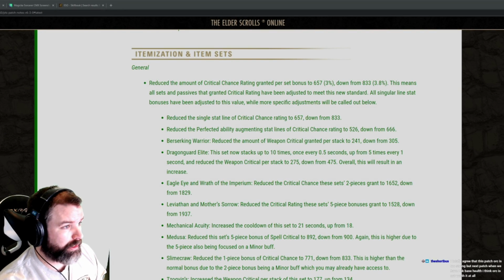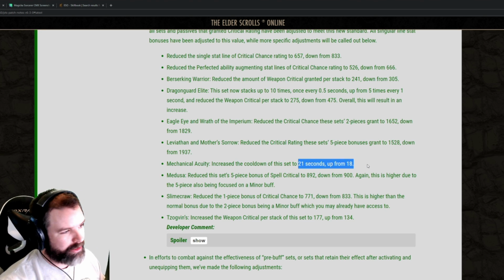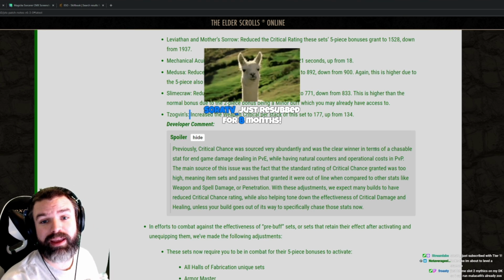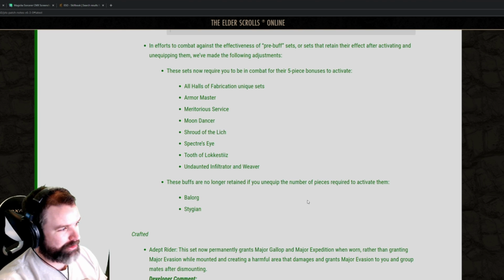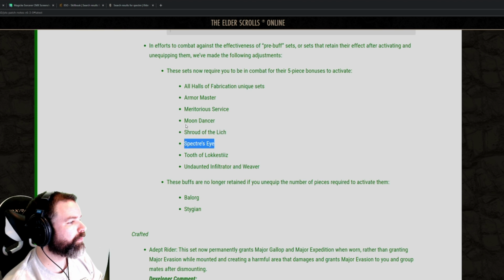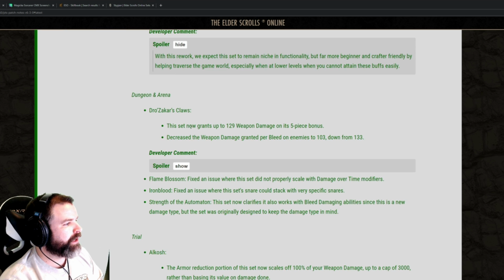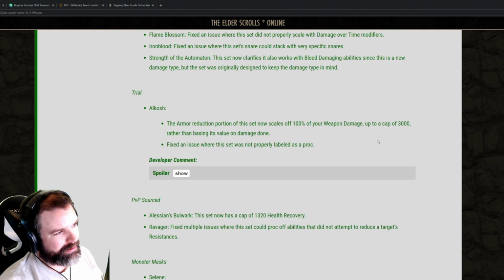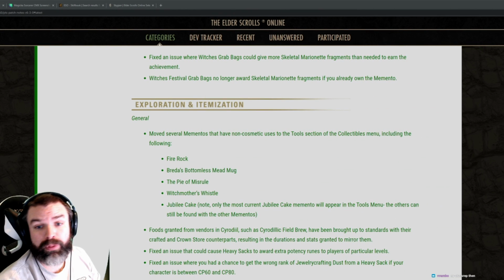GEAR SET CHANGES with the Flames of Ambition DLC | My Initial Reaction on Stream | ESO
Would love to hear your thoughts on the changes as well!

LINKS

HELPFUL VIDEOS